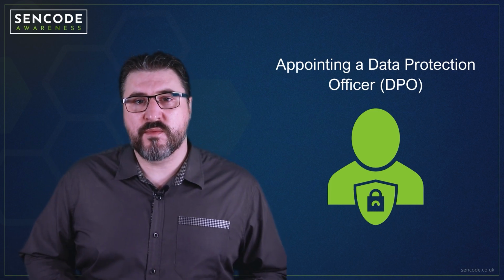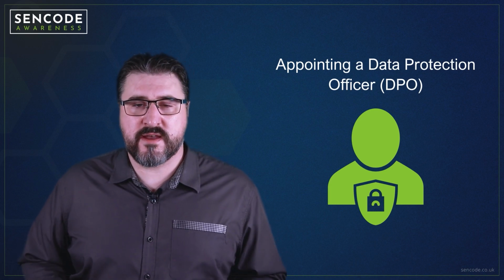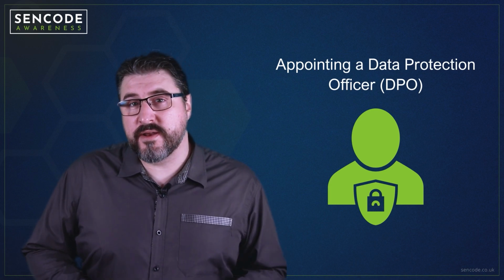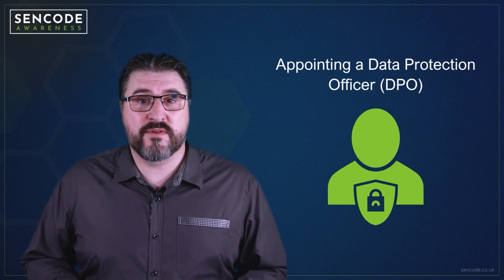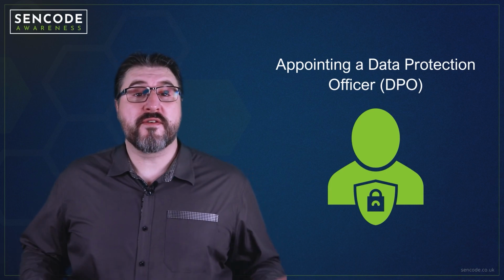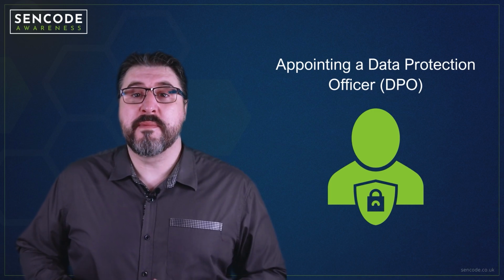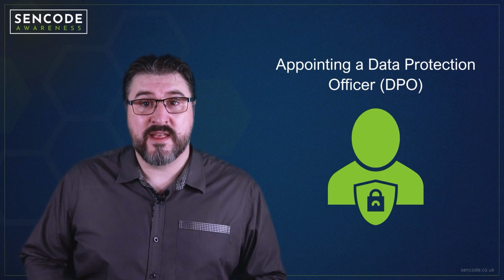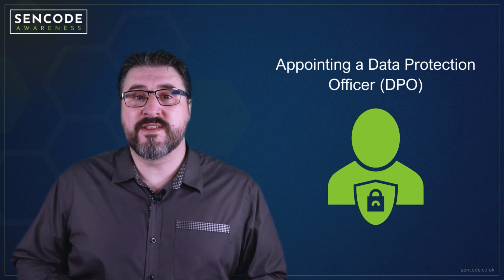Appointing a Data Protection Officer (DPO): GDPR Rules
Discover when and why your organisation must appoint a Data Protection Officer (DPO) under GDPR rules. Learn the legal criteria, core processing activities, and essential responsibilities of a DPO.

In this module, Matthew outlines the three key scenarios requiring a DPO: public authorities/government agencies, organisations conducting large-scale systematic monitoring, and entities processing special category or criminal conviction data at scale. Learn how to evaluate core business activities vs non-core tasks, define "large scale" and "systematic monitoring", and understand the core responsibilities of a DPO including conducting Data Protection Impact Assessments (DPIAs), maintaining compliance records, and serving as the primary liaison with the ICO.

Chapters:
00:00 - Introduction & 3 Scenarios Requiring a DPO
00:15 - Core Activities vs Non-Core Processing
00:41 - Defining "Large Scale" & Systematic Monitoring
01:37 - Special Category Data & Criminal Conviction Records
02:12 - Documenting Non-Appointment & Voluntary DPO / DPM Roles
02:47 - Key DPO Responsibilities: DPIAs, Record Keeping & ICO Liaison

appointing a data protection officer dpo, sencode cyber security, gdpr dpo mandatory requirements, data protection manager role, large scale systematic monitoring gdpr, special category personal data, data protection impact assessment dpia, ico liaison dpo duties